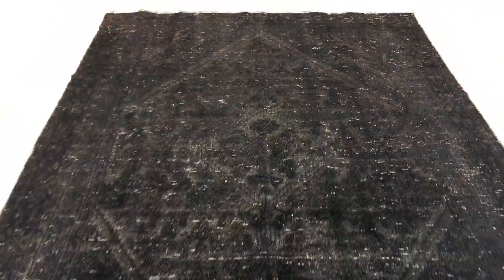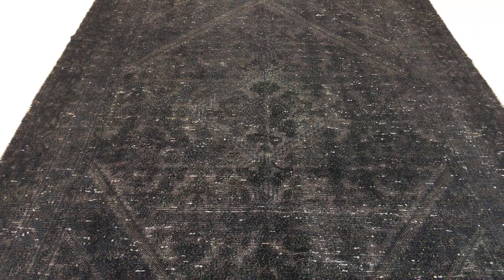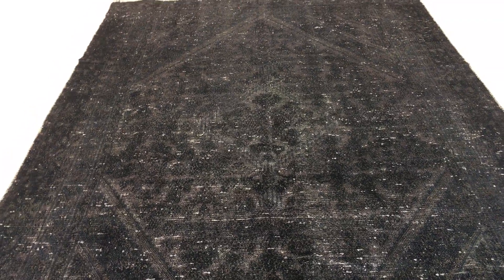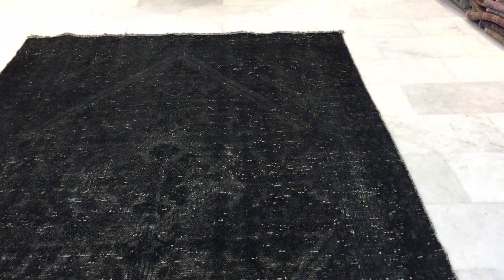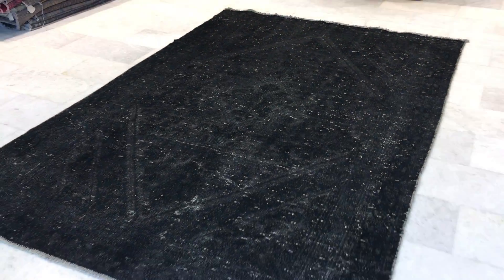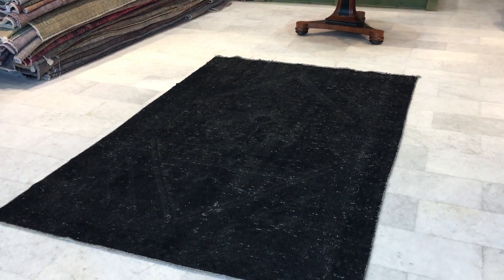vintage teppiche 16316